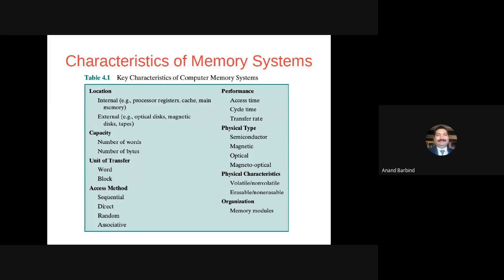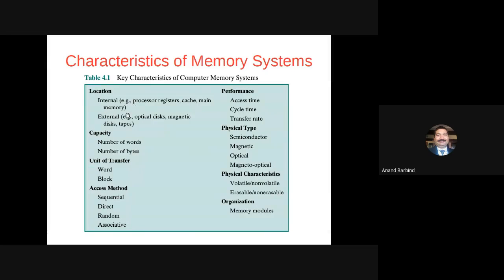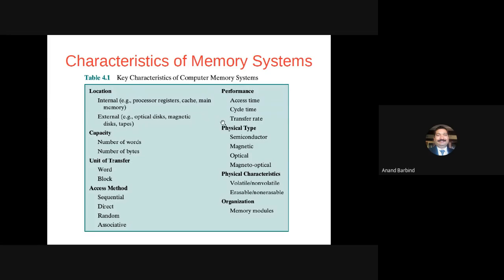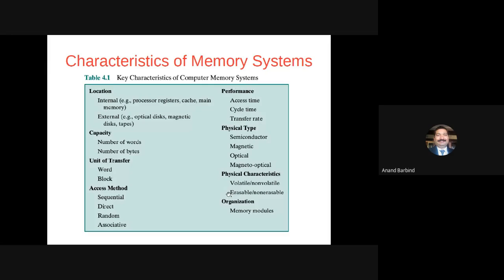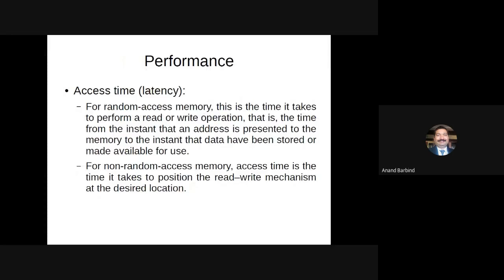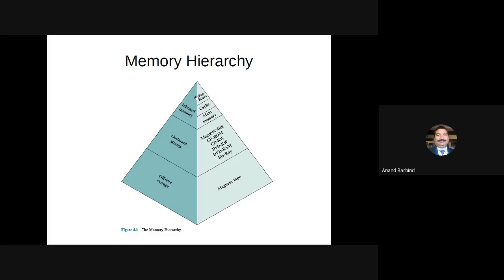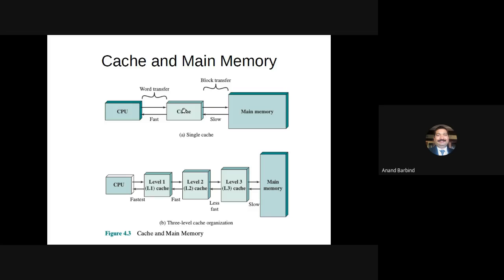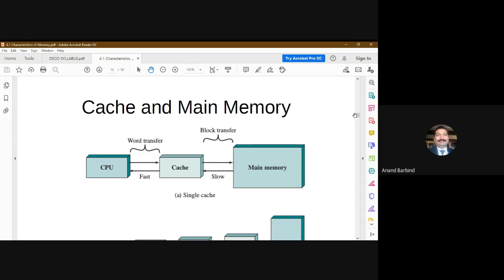DECO TOPIC 5 1 CHARACTERISTICS OF MEMORY edo meob vxc 2020 11 19 at 18 39 GMT 8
DECO
TOPIC 5 1
CHARACTERISTICS OF MEMORY